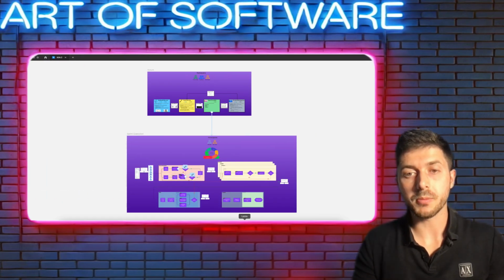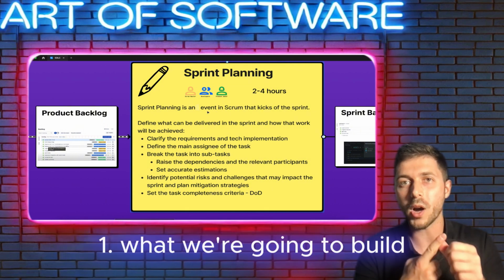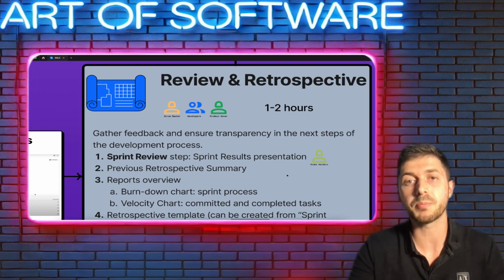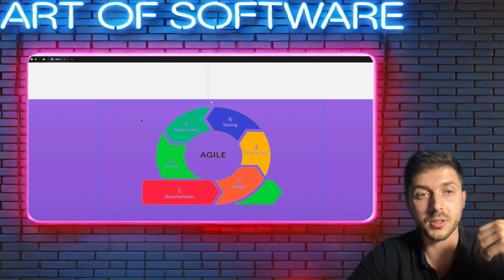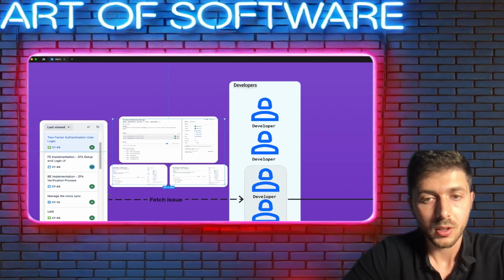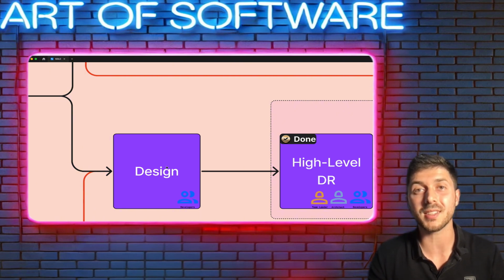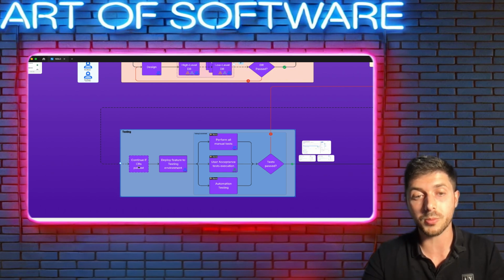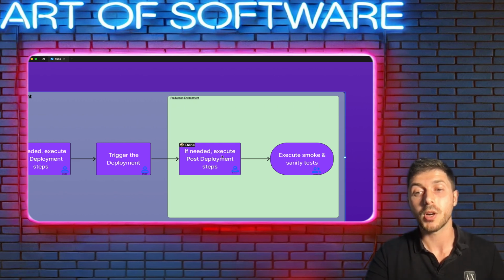From Theory to Practice: Embedding Engineering Processes into Scrum framework - Part 2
The previous video introduced the concept of engineering processes as the missing piece in Scrum, highlighting gaps in the framework and touching on Extreme Programming.

In this new video, we dive deeper into applying these concepts and embedding them into the Scrum Execution phase.